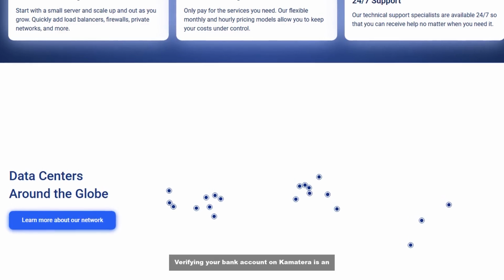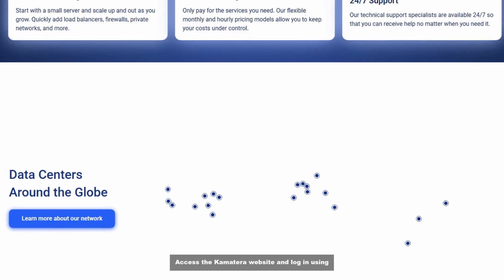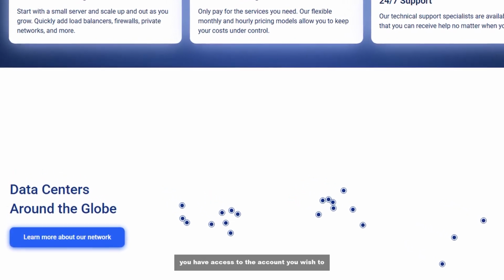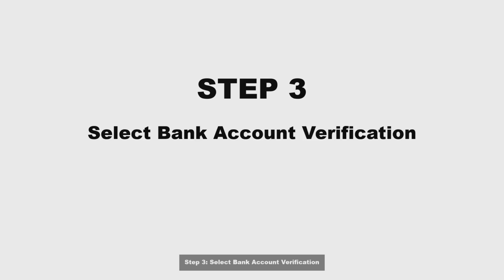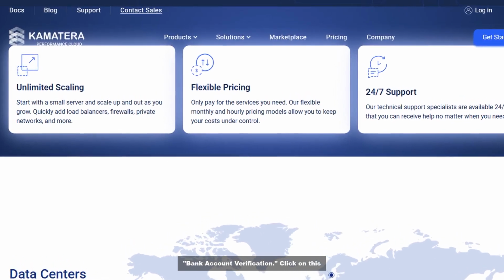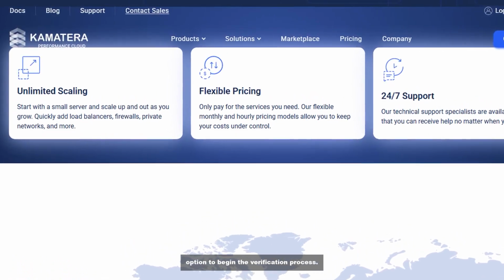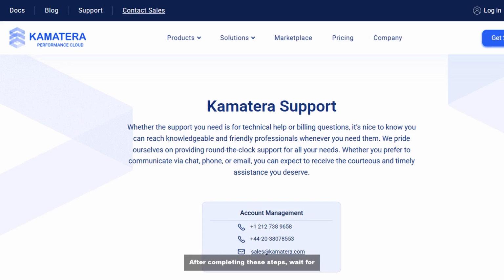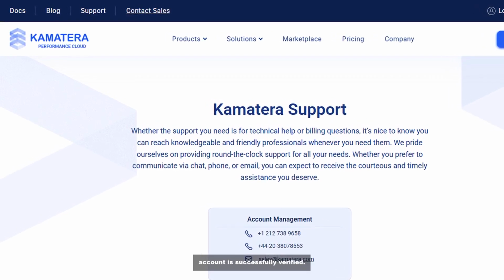How To Verify Your Bank Account On Kamatera 2026 (STEP BY STEP)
In this video, we will guide you through the process of verifying your bank account on Kamatera in 2026, step by step. Learn how to ensure your account is set up correctly and securely.